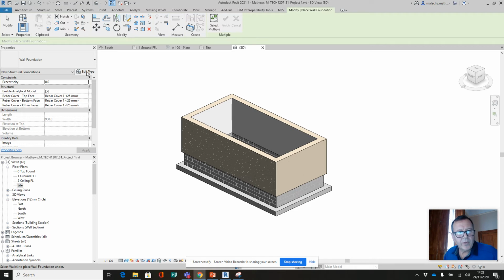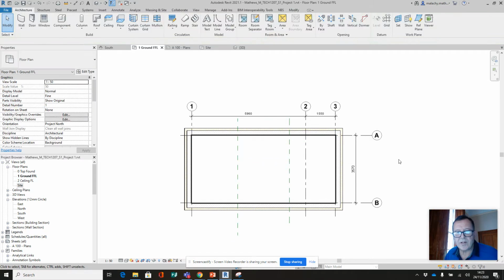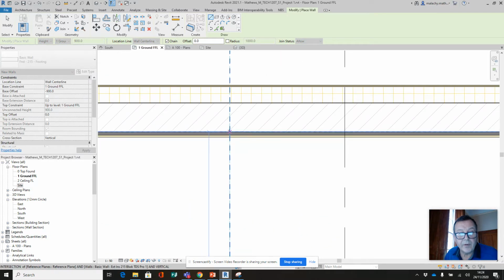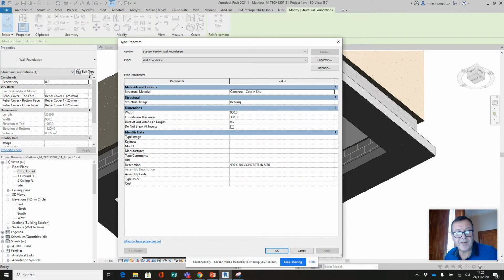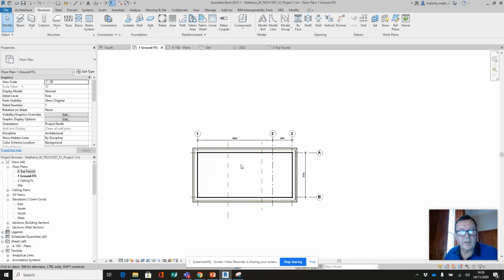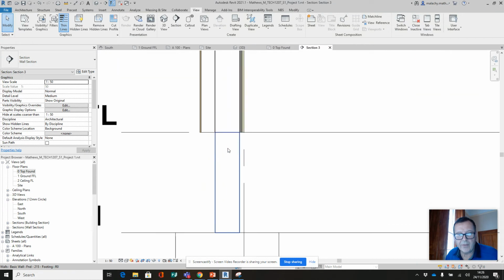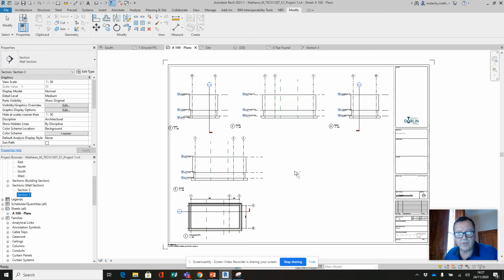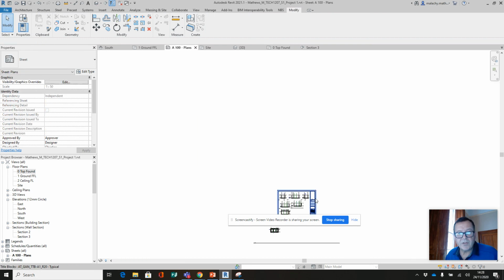TDS / BIM Project 1 2020 Part 6